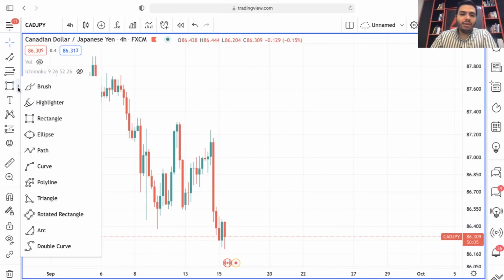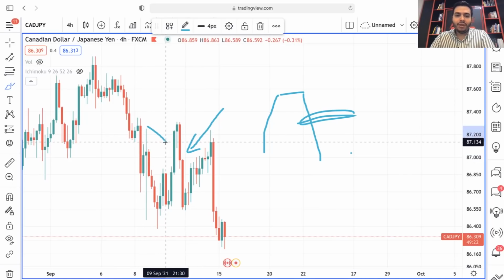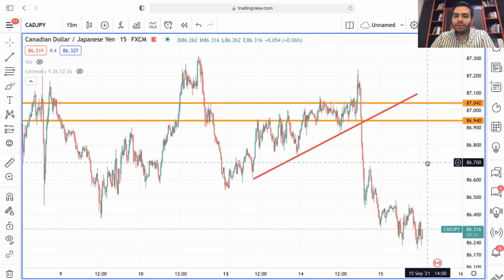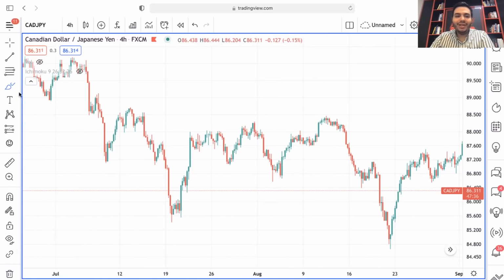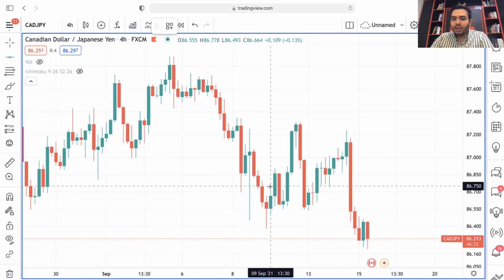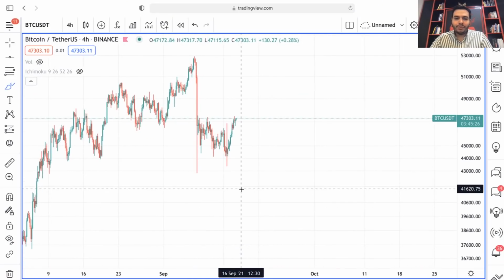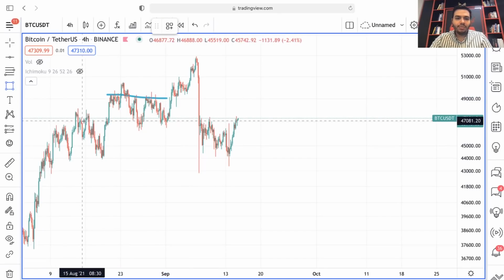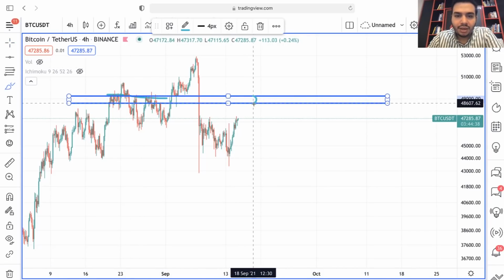PERFECT PRICE ACTION STRATEGY !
when we have sharp movement in the market they usually have two legs in this video you will learn how to trade,
Bitcoin
Multiple time frame analysis
Multiple time frame trading strategy
Bitcoin technical analysis
bitcoin not gonna make it
криптовалюта
क्रिप्टो ट्रेडिंग
Биткойн
bitcoin
etf
bitcoin etf
bitcoin futures etf
crypto
btc
bitcoin news
बिटकॉइन समाचार
новости биткойнов
ethereum
cryptocurrency
Altcoin
bitcoin price prediction
crypto news
ビットコイン,
eth
altcoins
bitcoin today
finance
investing
bitcoin news today
bitcoin price
xbt, money,
blockchain
wealth
invest
bull market
bear market
bubble
speculative bubble
accumulation
correction
crash
bulls
bears
mania
fear
greed
fud
fomo
ether
alts
market
markets
buy bitcoin
bitcoin prediction
cryptocurrency news
bitcoin bull run
cryptosrus
bitcoin trading
crypto trading
btc price prediction 2021
how high will bitcoin go,
btc bitcoin price prediction,
btc prediction,
btc today,
btc price,
btc news,
bitcoin analysis
أخبار البيتكوين
بيتكوين